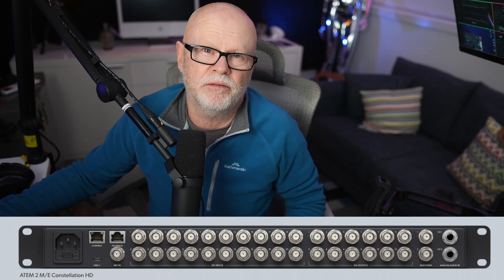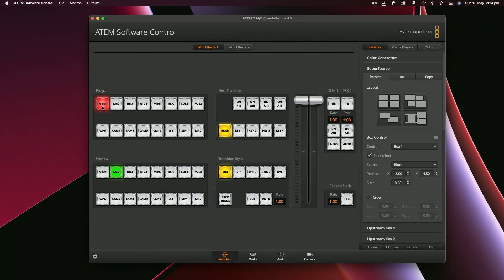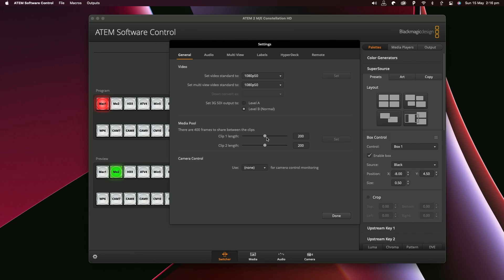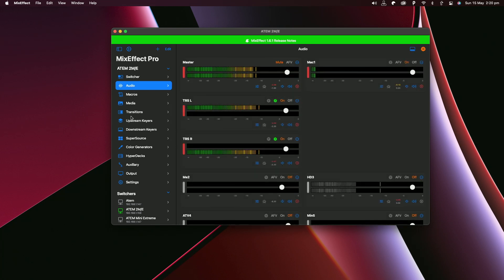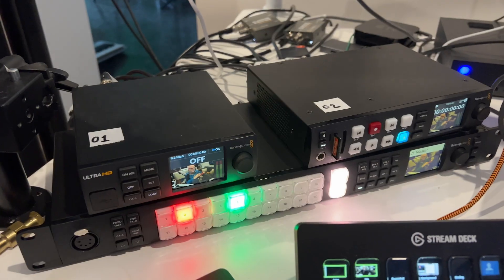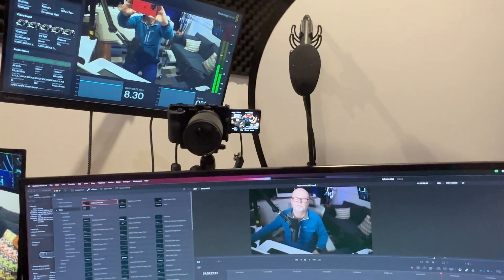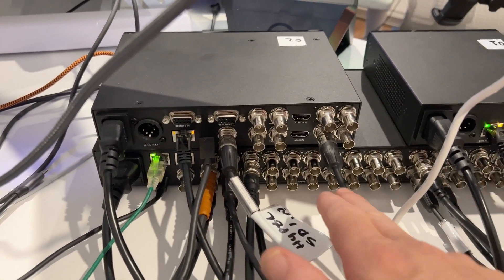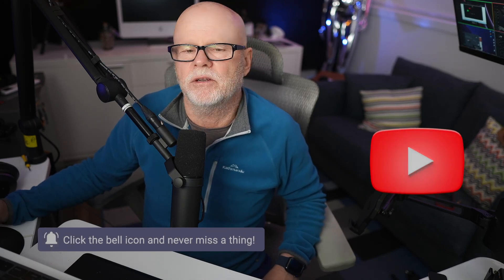Blackmagic ATEM Constellation HD 2 M/E initial review and setup